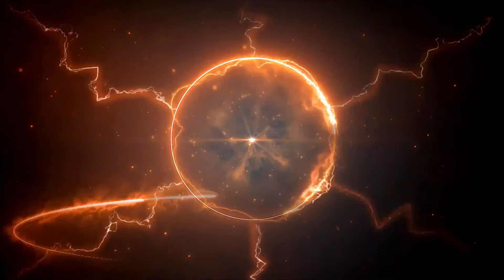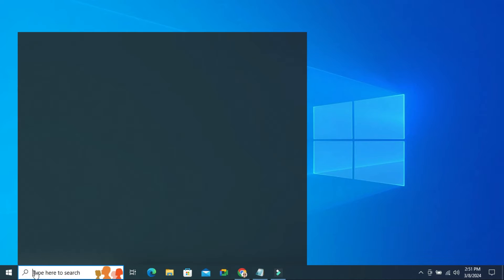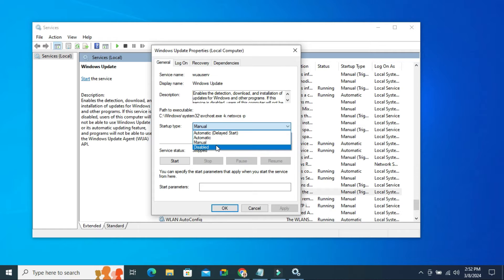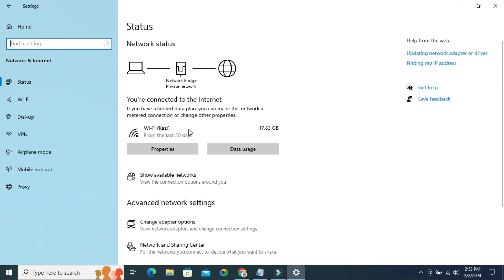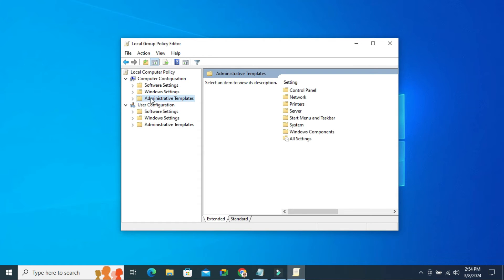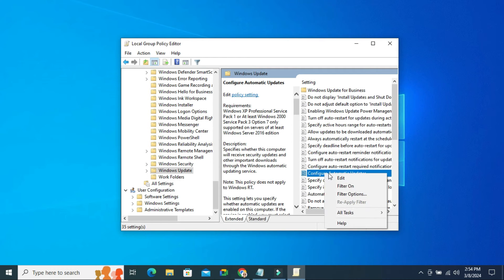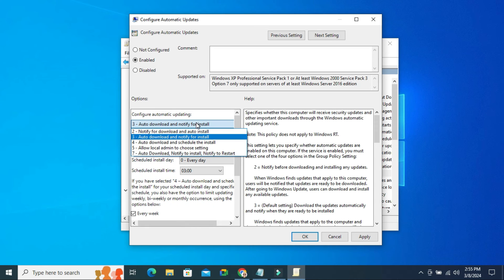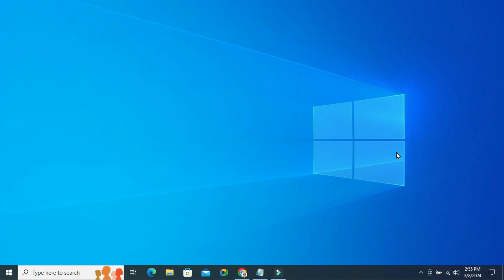How to Stop Windows 10 Update Permanently | Disable Auto Updates | Turn Off Automatic Updates